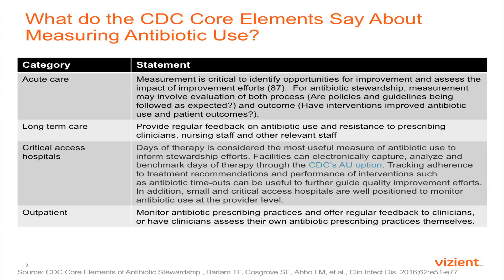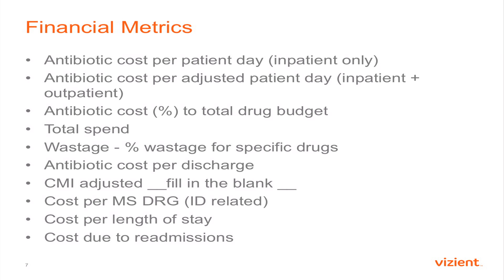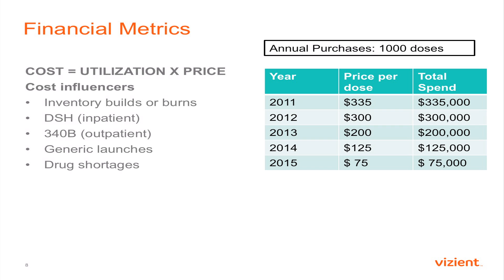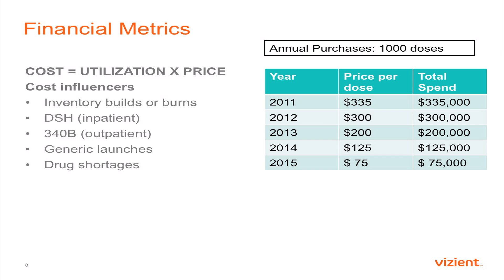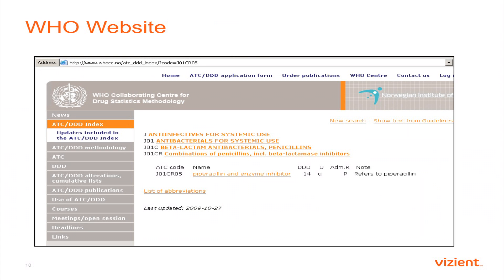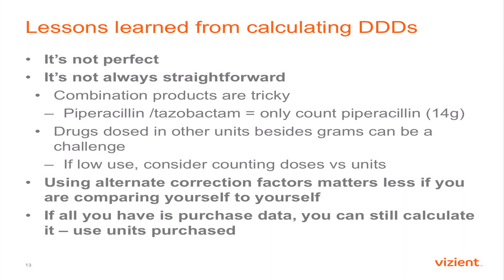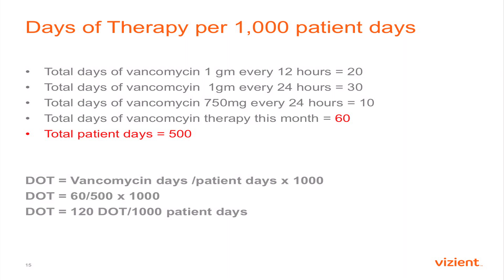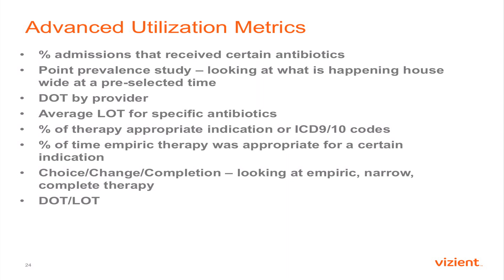Antibiotic Stewardship Metrics-How Do You Measure Up?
This presentation highlights metrics that can be used to track antimicrobial usage and performance of antimicrobial stewardship programs.  This is a presentation delivered by Dr. Kuper during the Nebraska Antimicrobial Stewardship Summit held on June 1st, 2018.